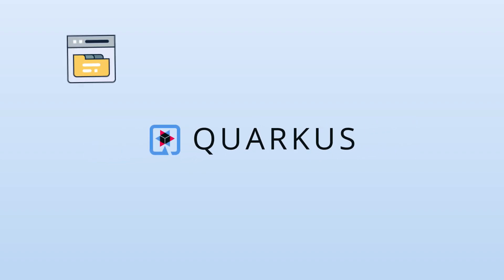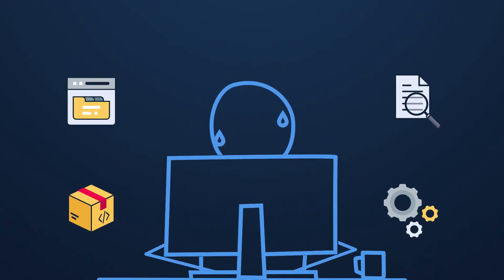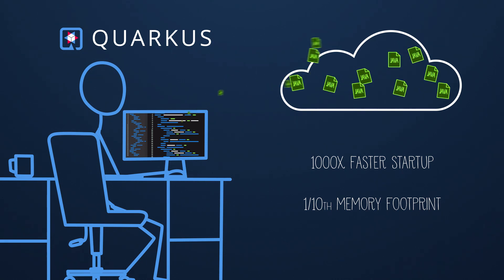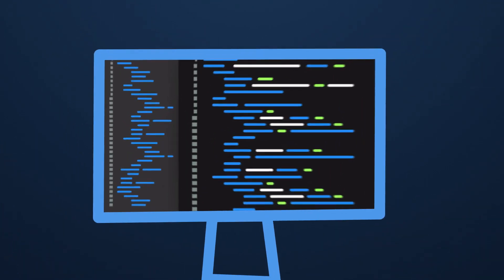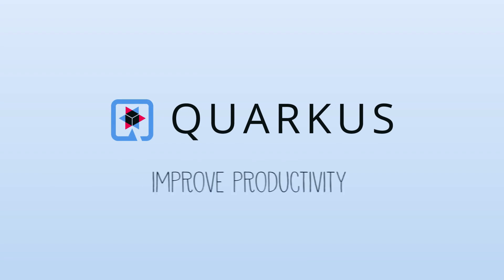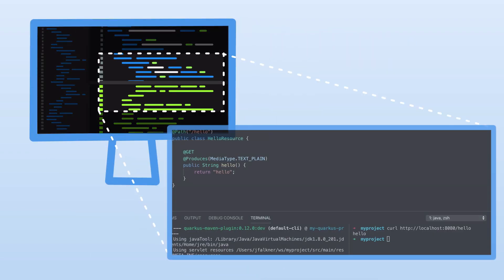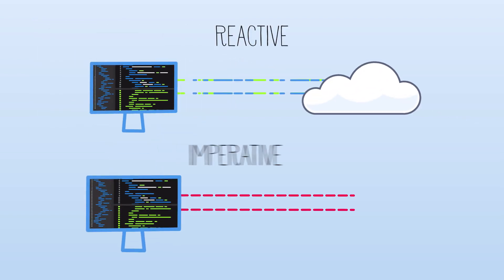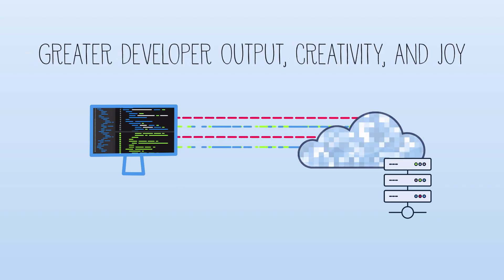Quarkus For Developers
This is a short high-level introduction of Quarkus.